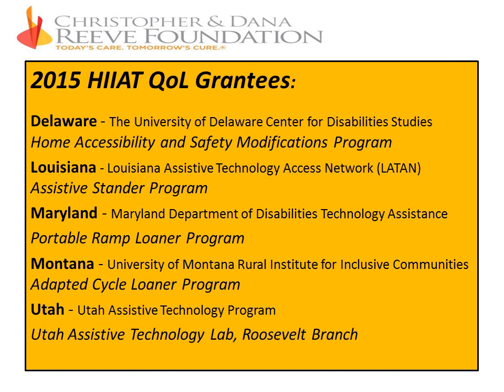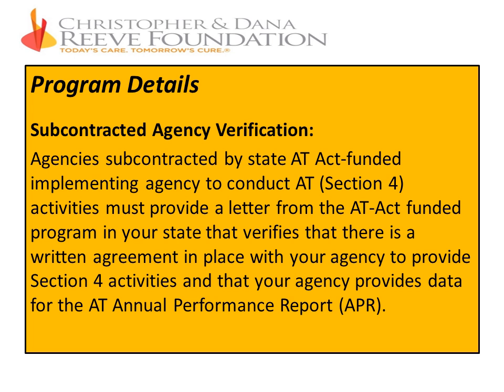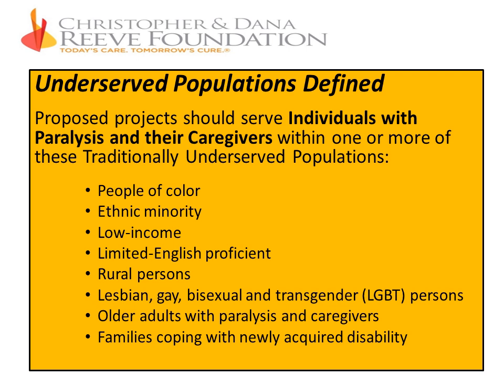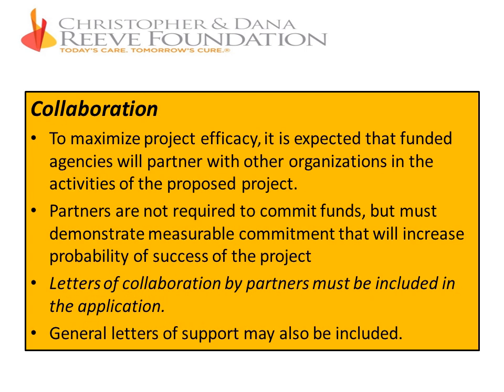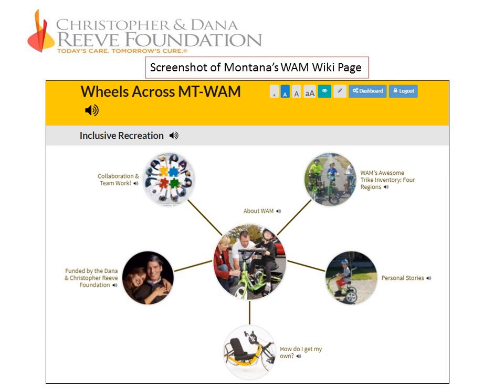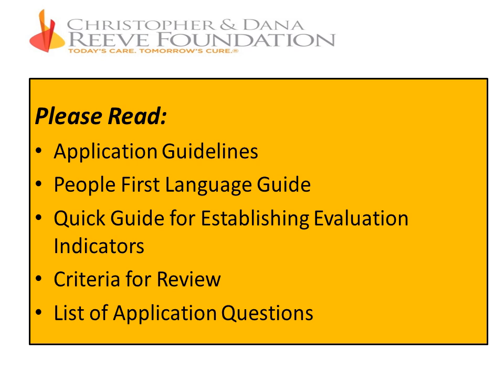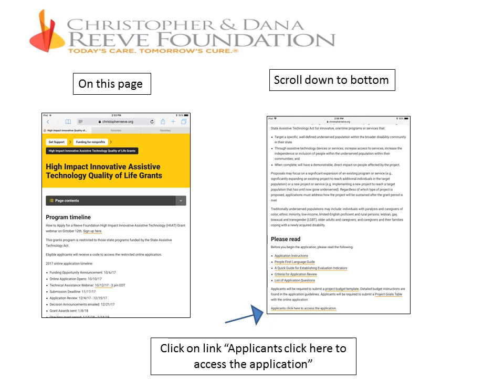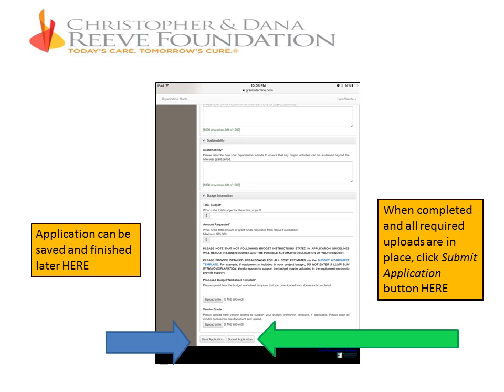How to Apply for a Reeve Foundation High Impact Innovative Assistive Technology (HIIAT) Grant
Hosted by the Reeve Foundation Quality of Life Grants Program

The Christopher & Dana Reeve Foundation Paralysis Resource Center is pleased to offer another round of High Impact Innovative Assistive Technology grants. This webinar will provide an orientation about applying for the third round of HIIAT grants, including: eligibility restrictions, application requirements, programmatic definitions, timeline, evaluation, and more, with time allotted for questions and answers.

Audience: This webinar is designed for representatives from state programs funded through the State Assistive Technology Act, including implementing agencies and agencies subcontracted for Assistive Technology (Section 4) activities.